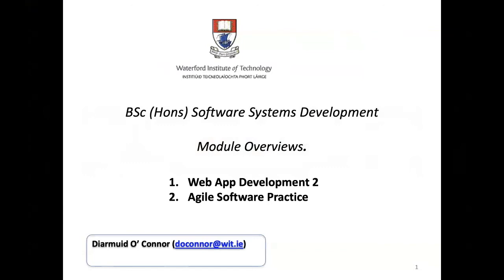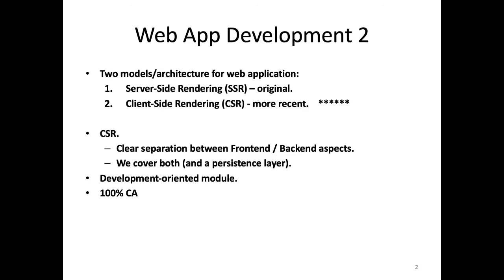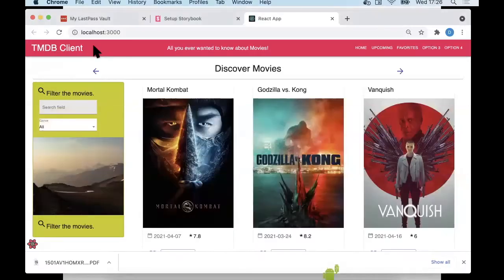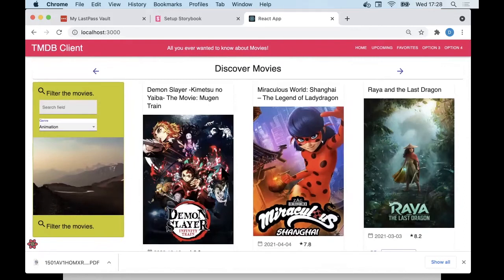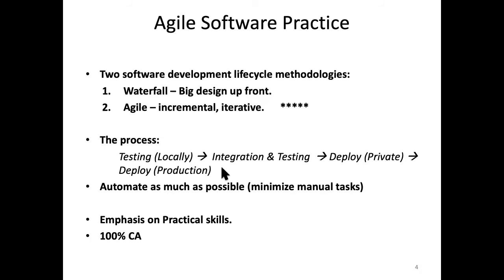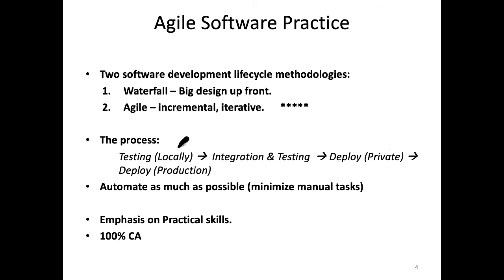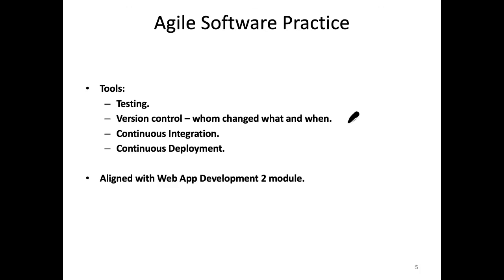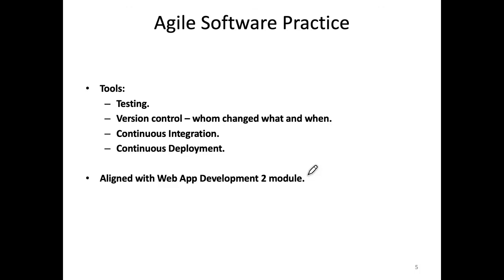BSc(H) SSD4 - Module Overviews